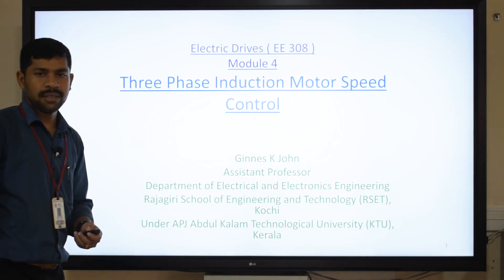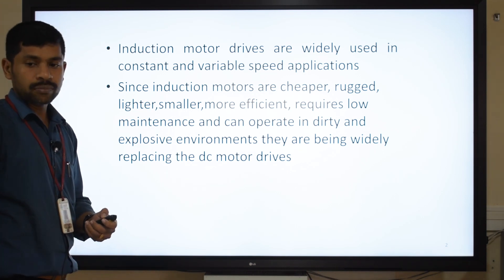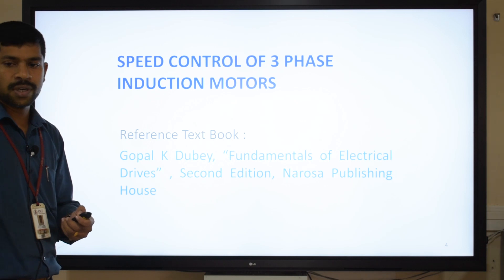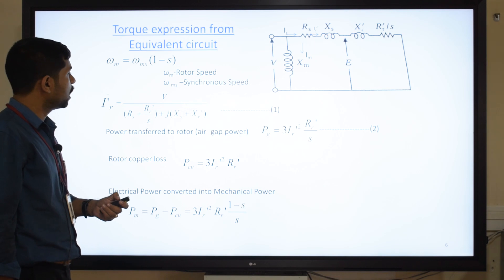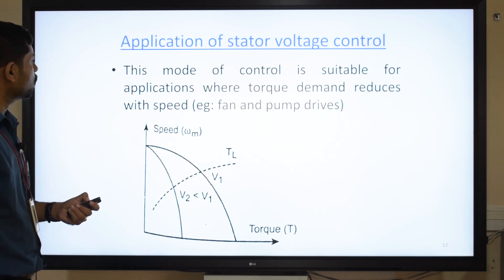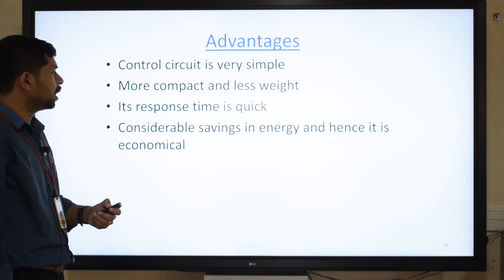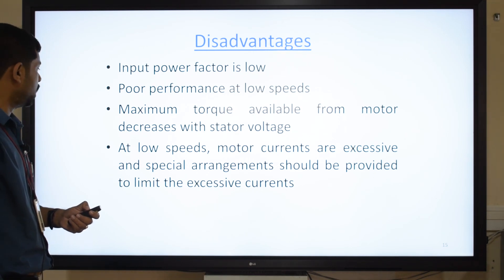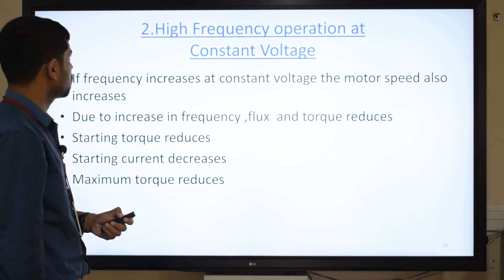EE308 Electric Drives 3Phase Induction Motor Speed Control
by Mr. Ginnes K John, Asst. Professor, RSET